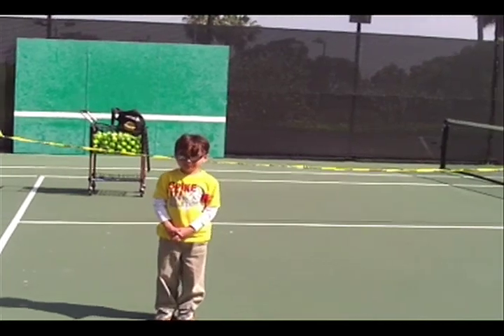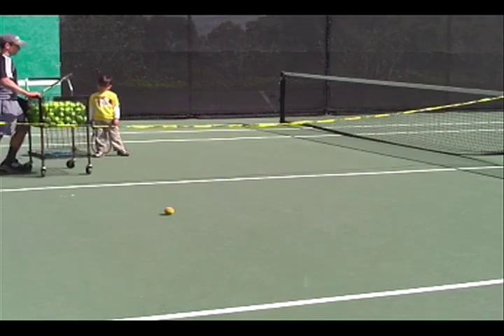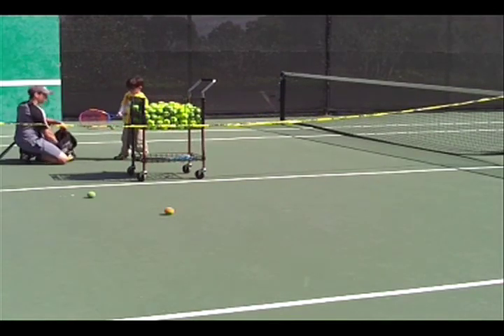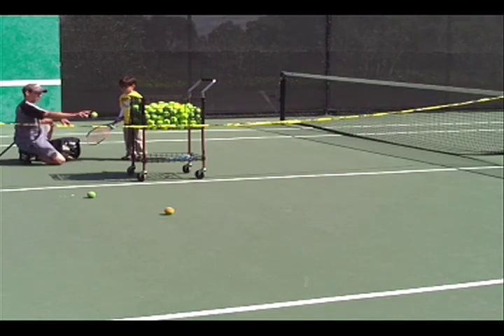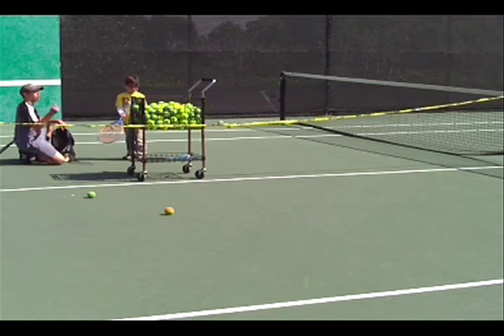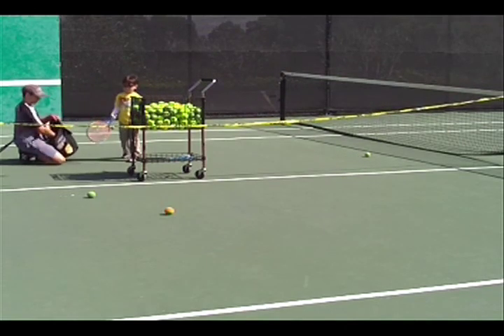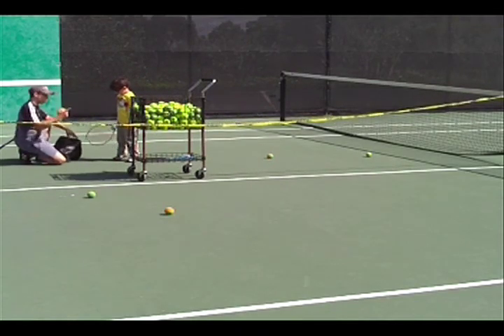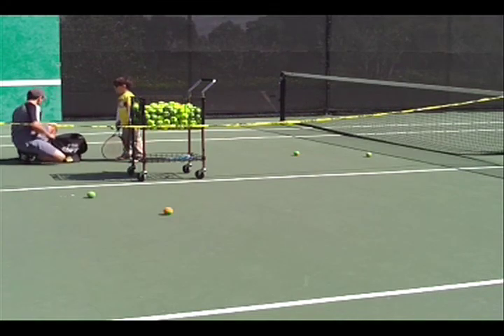Quickstart Tennis with William 4 1-2 yrs old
Quickstart training video for young children.